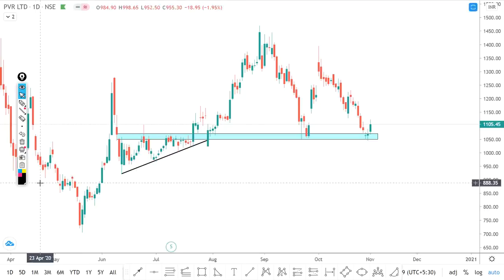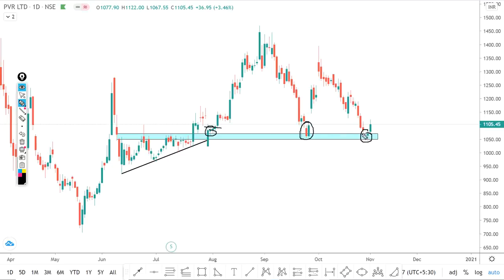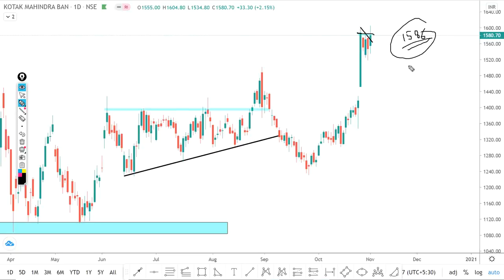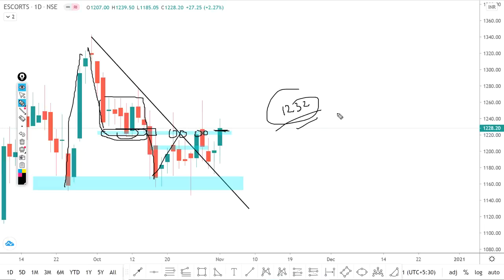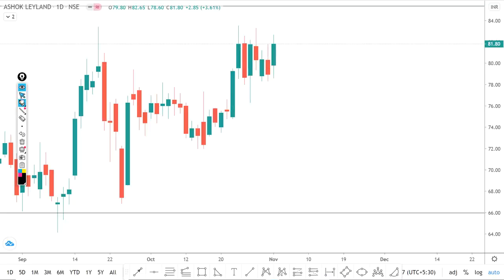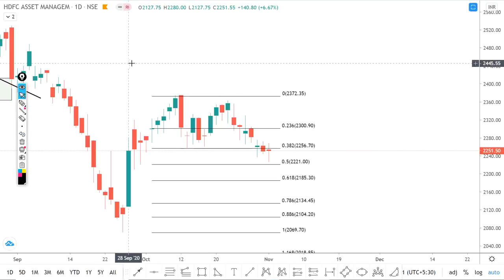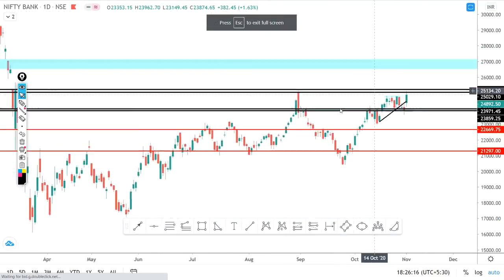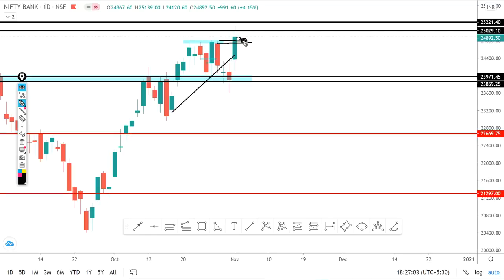Daily Intraday Calls For Tomorrow | 5 Jackpot Intraday Trading Tips | 03rd November 20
IF INTERESTED
Here comes my Technical Analysis Course with Paid Live Intraday Calls Daily | Discord Community

Other Information !!

Live Nifty/ Bank Nifty Levels and Target and Technical Analysis for 03 November. 2020. also options strategy for "NIFTY/BANK NIFTY ".and STOCKS.

1. ESCORTS

2. HDFCAMC

3. ASHOKLEY

4. KOTAKBANK

5. PVR